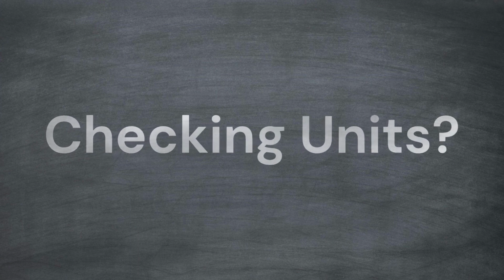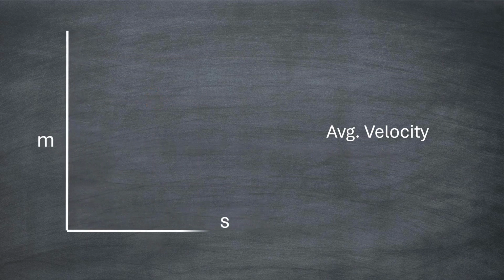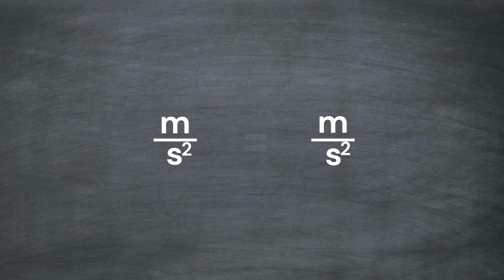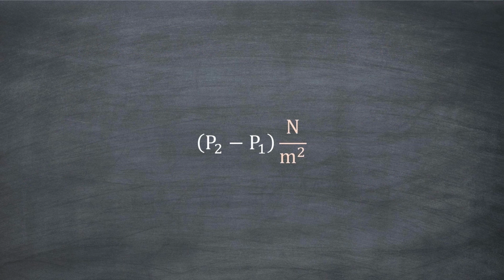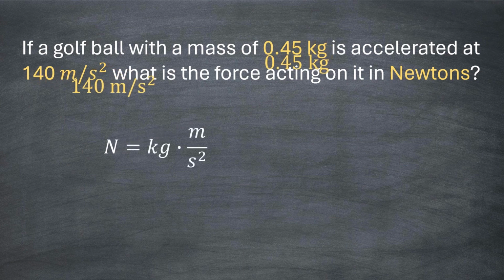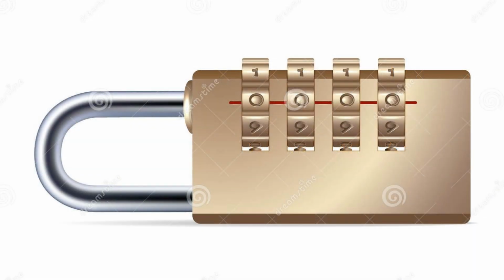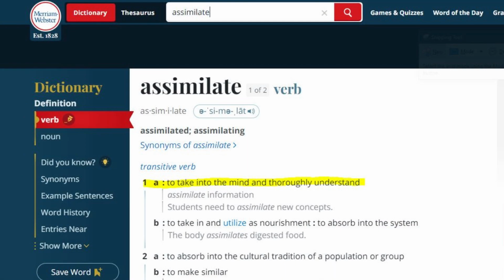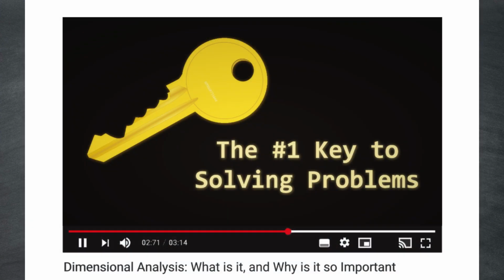Why You're Solving Physics Problems Wrong: The Power of Dimensional Analysis!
Dimensional Analysis is the process of checking the units of an answer to ensure they match the units asked for in a question. Sounds simple, right? But wait, there's more!

We’ll explain how Dimensional Analysis works, using examples like spatial and physical dimensions. By comparing units throughout the problem-solving process, you can easily spot mistakes and find the correct solution more efficiently.

This method simplifies many physics problems without complex calculations, cutting out guesswork and boosting your problem-solving skills. After understanding theory, Dimensional Analysis is the most crucial tool for mastering physics problems.